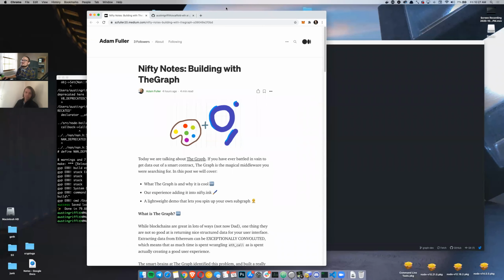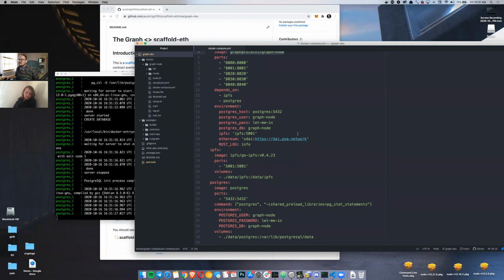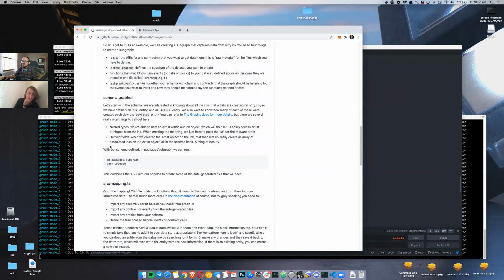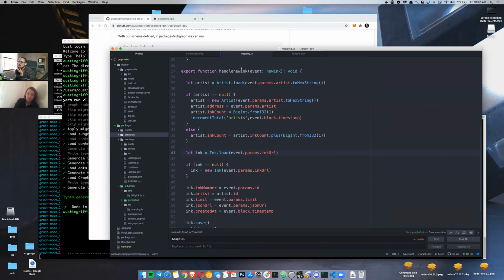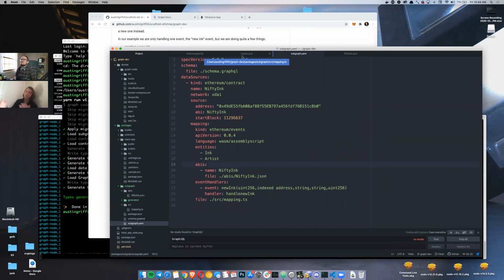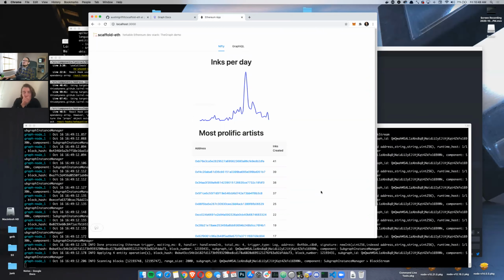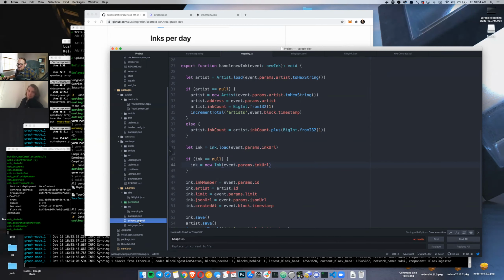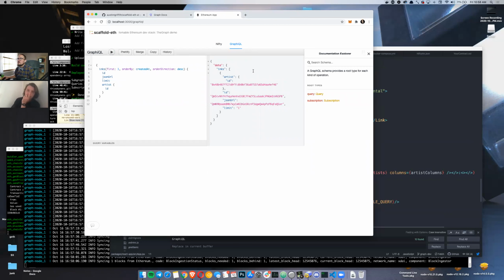The Graph and 🏗 Scaffold-ETH with Austin and Adam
Explore how The Graph can help with parsing and querying information from your smart contracts in 🏗 scaffold-eth.